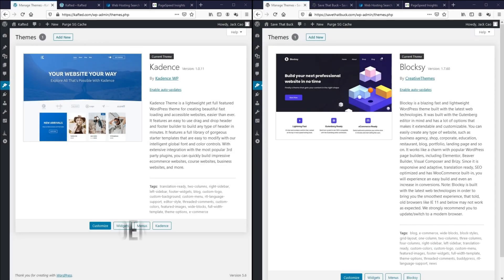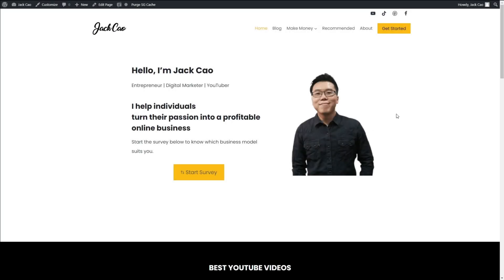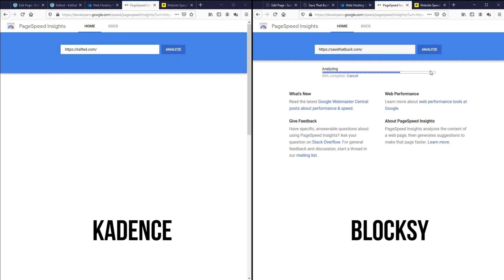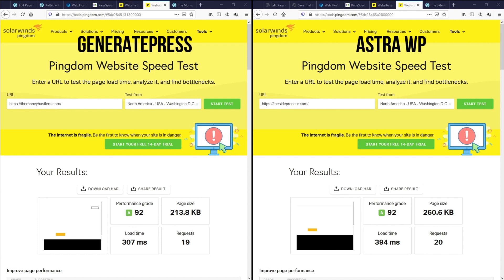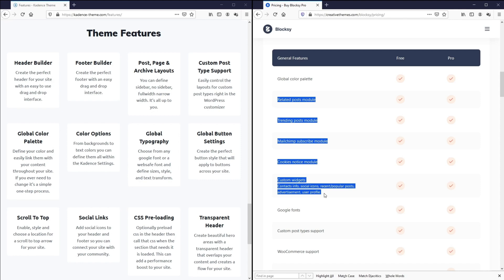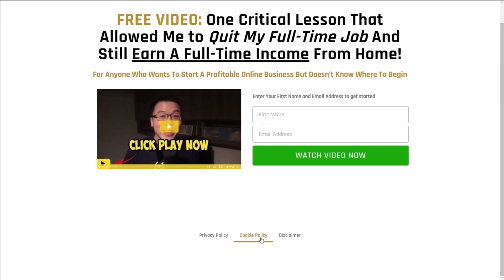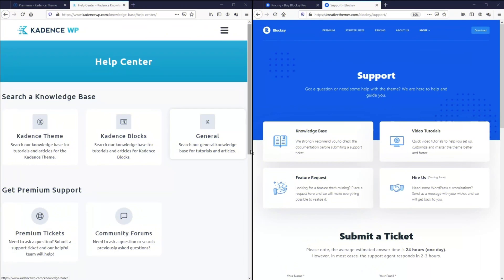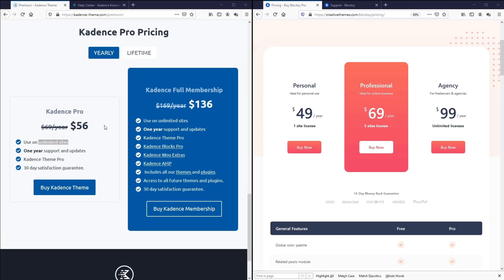Kadence Theme vs Blocksy Theme - Which WordPress Theme Loads Faster?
Blocksy vs Kadence? Which theme do you think loads faster? Which has more features? Which has a better support system? And which is cheaper? There are so many questions, I though it would be best to create a comparison video.

My objective is simple. To have an unbiased and objective comparison on Blocksy vs Kadence.

I will be comparing:
1. Speed Performance 1:16
2. Features 7:39
3. Support 12:29
4. Pricing 13:19

0:00 Intro
1:16 Speed Performance Test
   1:58 Blank Installs Speed Test
   2:46 Building a Page with Elements
   2:57 Page Elements Speed Test Conditions
   3:27 Page Building (Fast Forwarded - Start)
   3:39 Plugins Installed
   4:44 Speed Test with Page Elements
   7:04 Who wins on Speed?
7:39 Features Comparison
   9:44 Multiple Conditional Sidebar
   10:12 Header and Footer Comparison
   11:07 WooCommerce Features
   11:28 Kadence Specialty
   11:49 Who wins on Features?
12:29 Support Comparison
13:19 Price Comparison
13:46 Conclusion